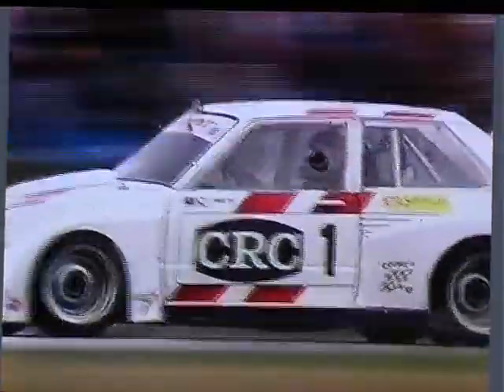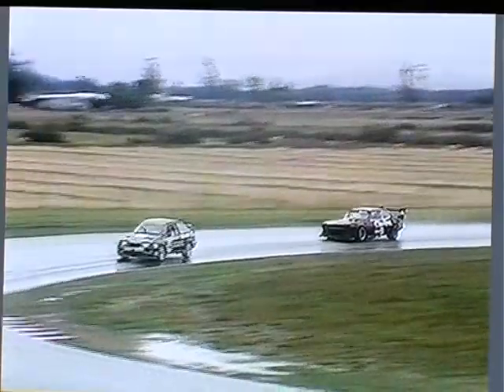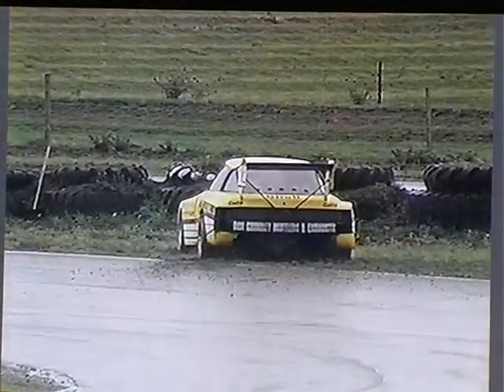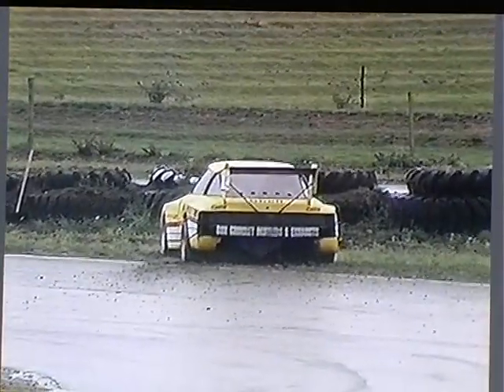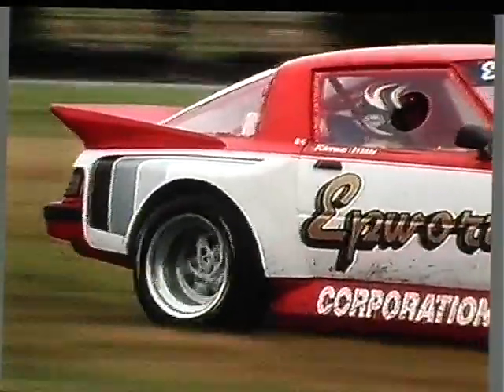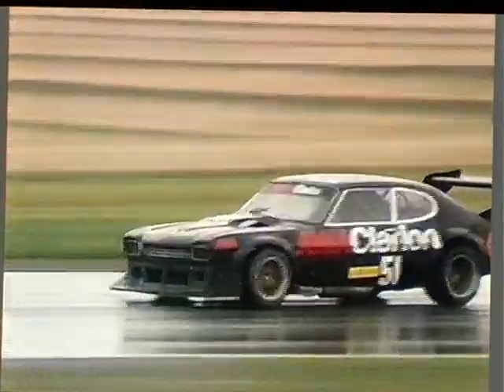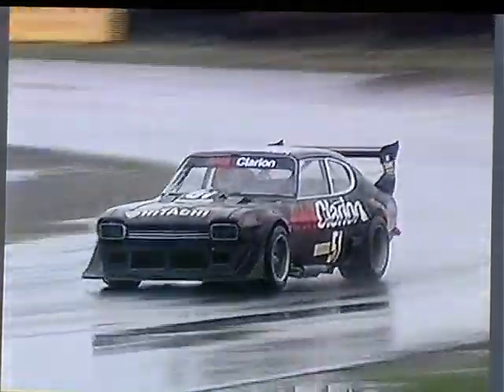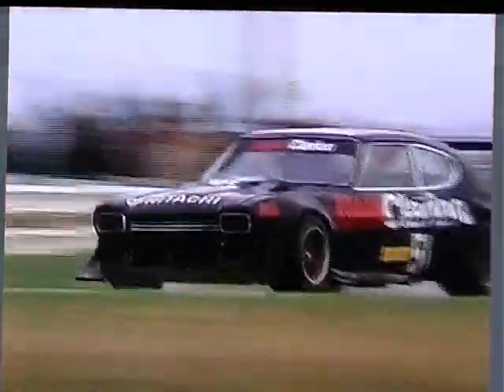.Wayne Huxford was seriously the most under rated driver in New Zealand.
.levels international motor raceway .